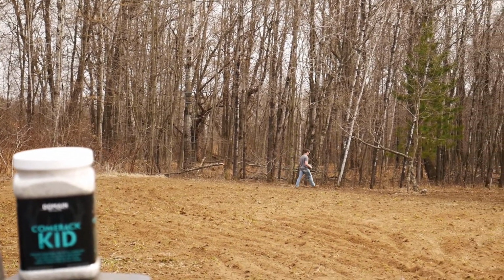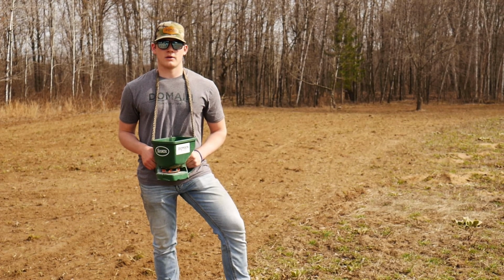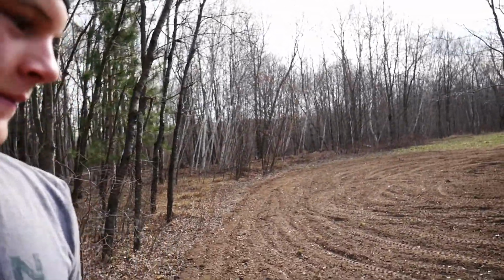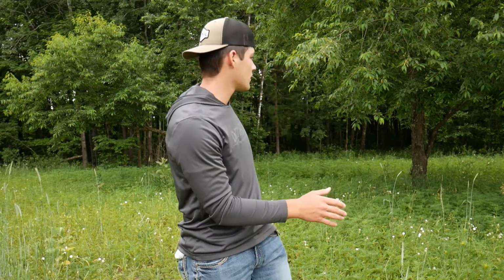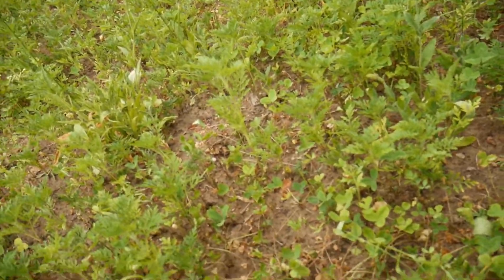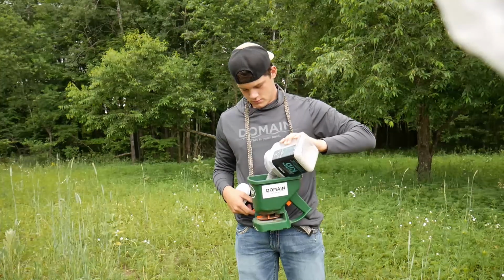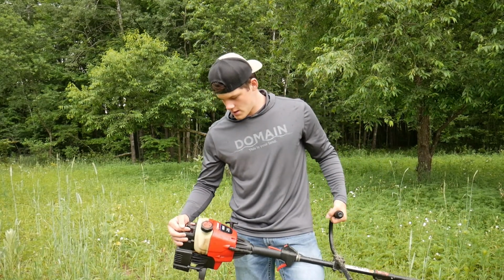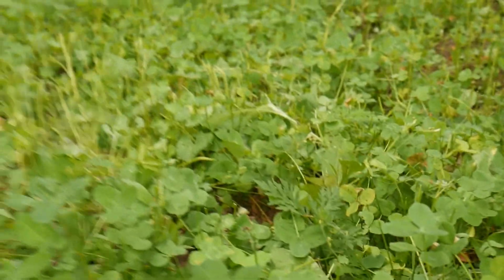How to plant and establish Clover || FP21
Follow easy steps, get an easy foodplot.

Clover can look and appear to be very unattractive if not maintained. Giving it regular trims to keep weed control down in a necessity. Overseeding helps and fertilize when appropriate.

Go Check out the foodplot overall update!

Give Domain seed a try!